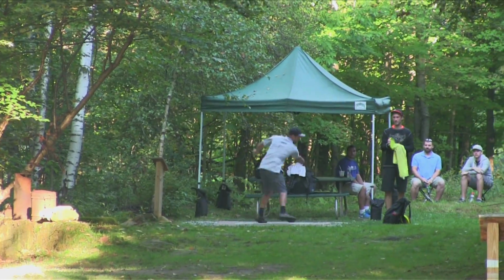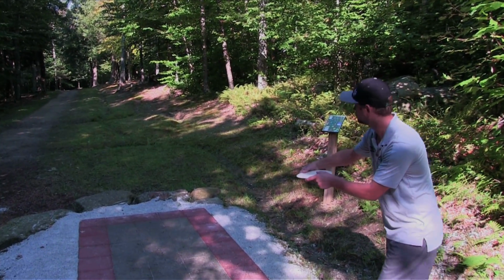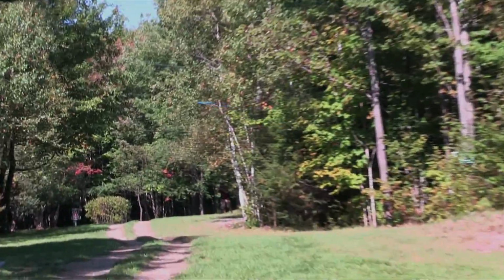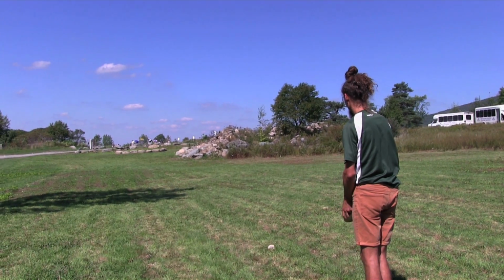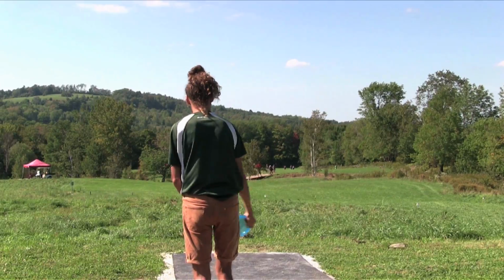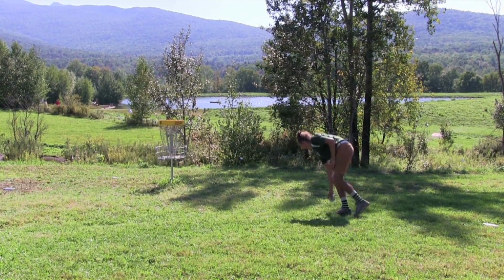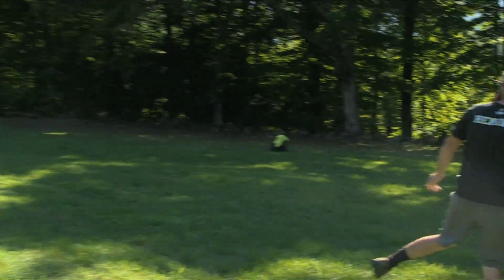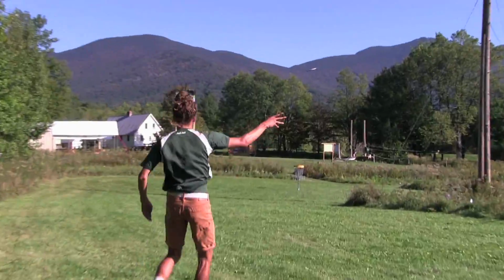Discraft's Green Mountain Championship - Round 1 & 2 Highlights (Wysocki, Doss, Lizotte, Brinster)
Discraft Disc Golf, Fiddlehead Brewing Company and Brewster Ridge Disc Golf proudly present Round One and Two coverage of The 2015 Green Mountain Championship. The Green Mountain Championship (GMC) is the premier disc golf event in the state of Vermont. After successful events in 2013 and 2014, the GMC is now a PDGA PRO A-Tier and AM B-Tier event featuring over 280 competitors

The GMC is the marquee event in a jam packed weekend of music, craft beer, local food, disc golf, mountain biking and climbing called FallFest. This video features highlights from rounds one and two as PDGA champions Ricky Wysocki, Nate Doss, Simon Lizotte, and Steve Brinster face the the wooded gauntlet on Brewster Ridge and the open fields of the The Fox Run Meadows.